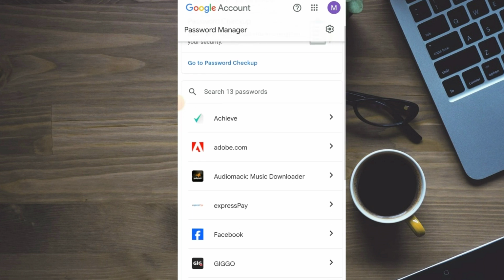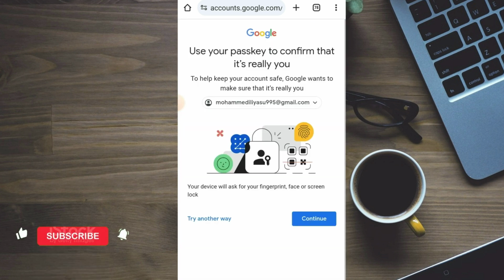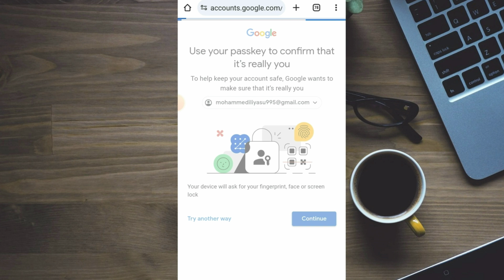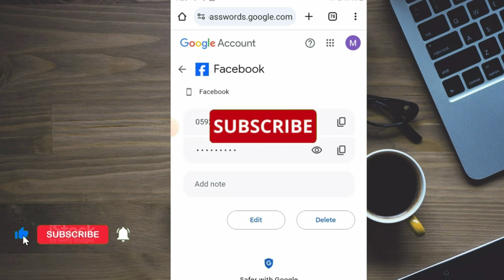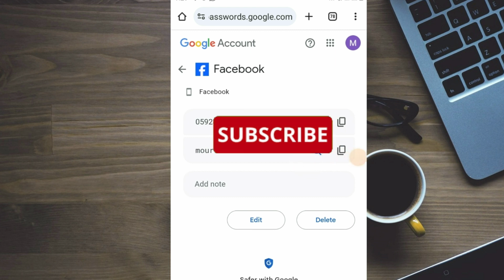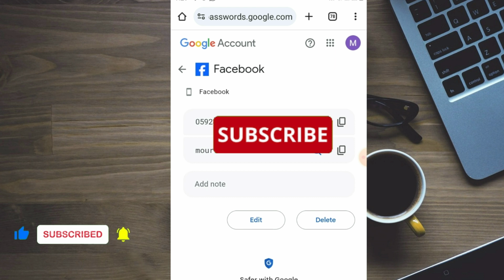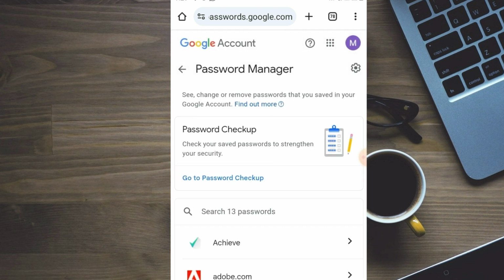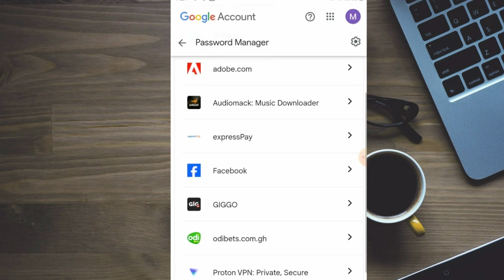How To Recover Your Social Media Password With These Simple Steps | Easy Password Reset Guide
Description: 🔐 Struggling to regain access to your social media accounts? Don't worry, we've got you covered! In this step-by-step tutorial, we'll show you the easiest way to recover your forgotten social media passwords. Whether it's Facebook, Instagram, Twitter, or any other platform, our simple methods will help you reset your password and get back to your online life in no time.In this video, you'll learn: 🔹 Quick and secure methods for password recovery 🔹 Step-by-step instructions for different social media platforms 🔹 Tips to keep your passwords safe and prevent future Issues Don't let a forgotten password hold you back. Watch this video and regain access to your social media accounts with ease. 🔔